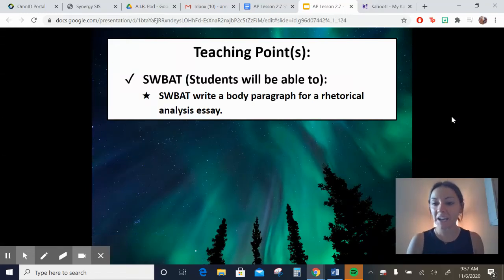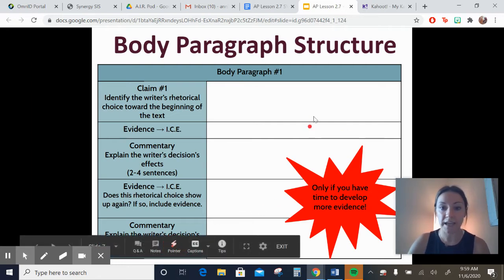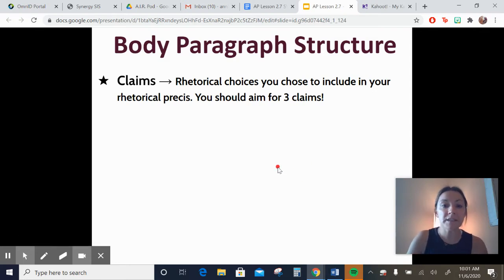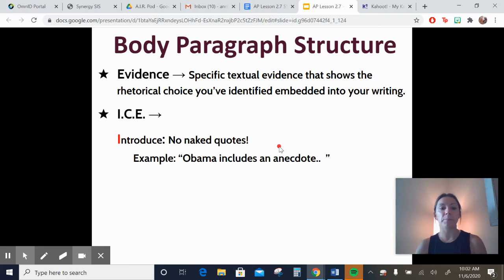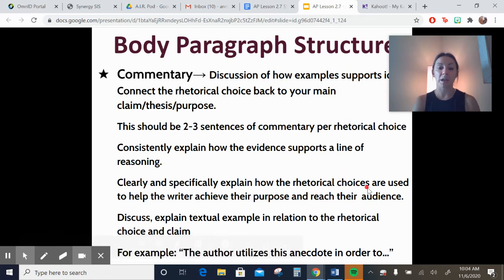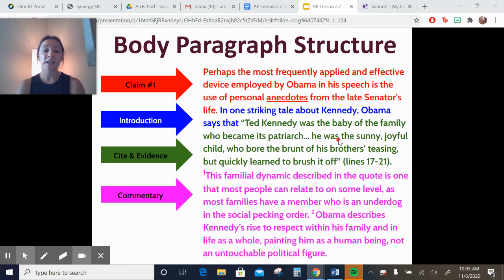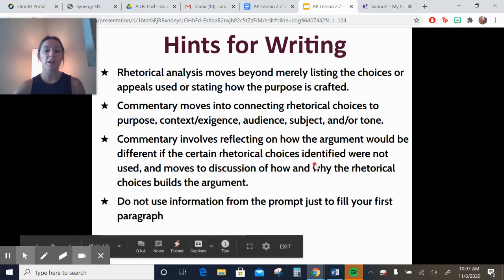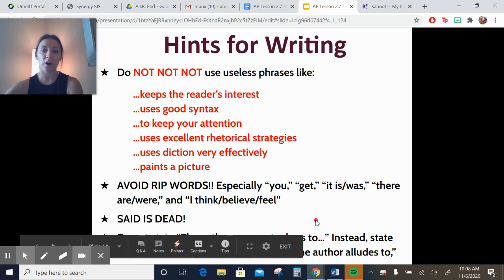AP Lesson 2.7 Evidence & Commentary